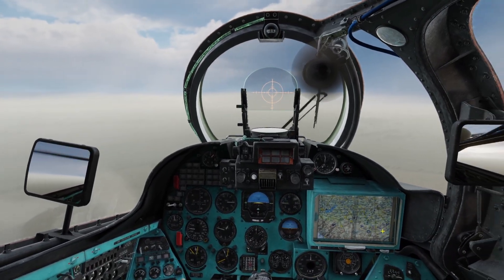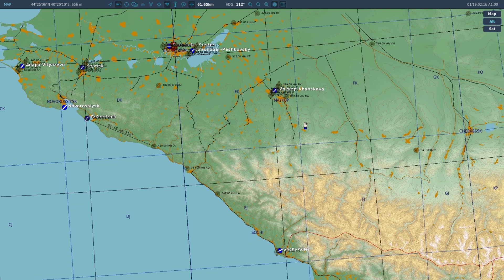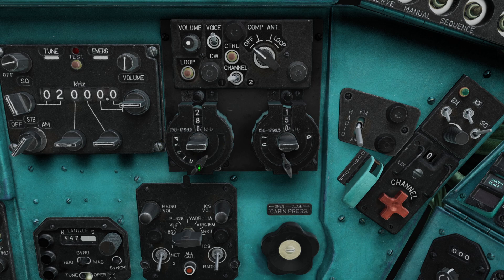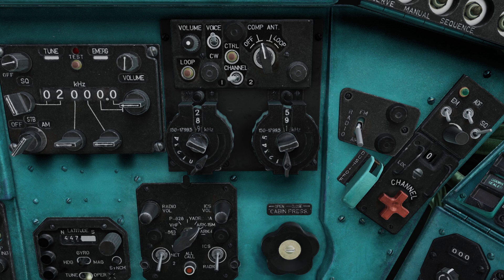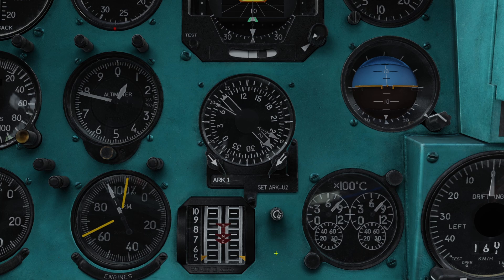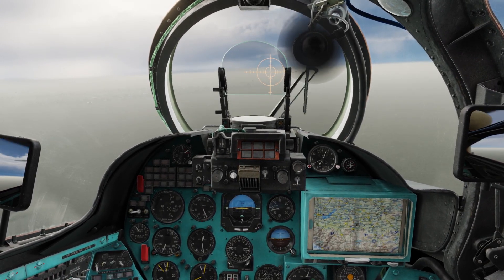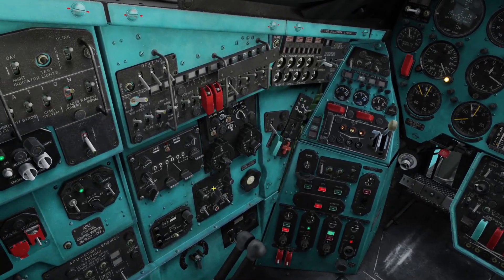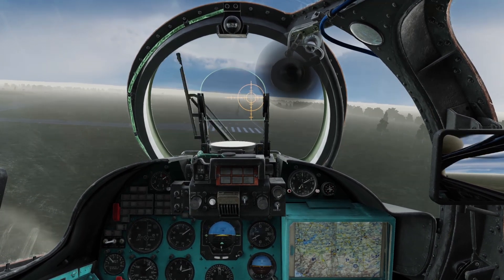DCS Mi-24P Hind Arc-15 Radio NDB Navigation Tutorial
A quick guide to using radio direction finding to navigate and land in poor visibility weather with Non directional beacons.

00:00 Radio Setup
04:43 bad weather Approach using NDB